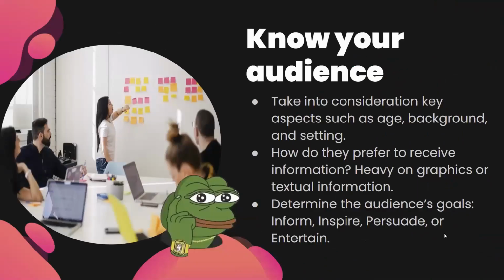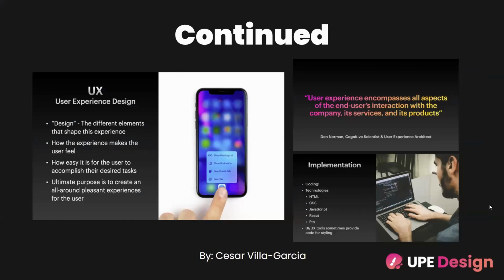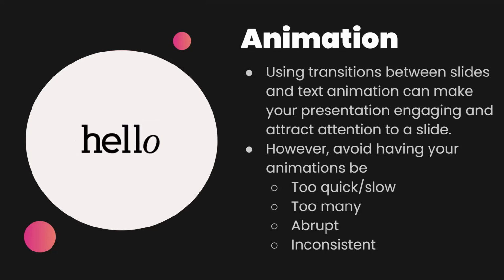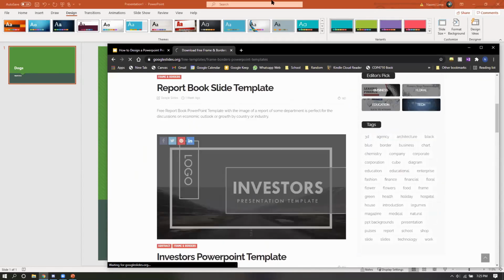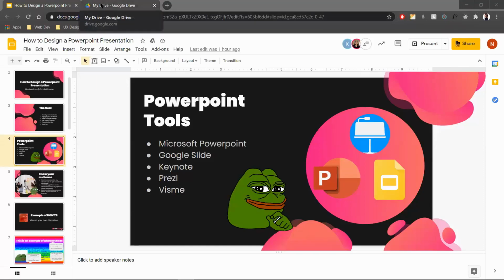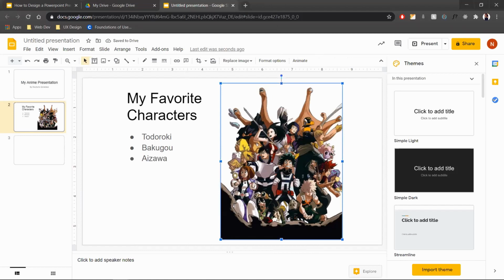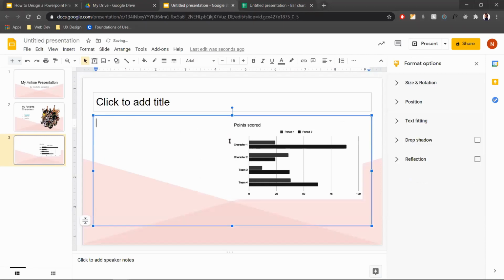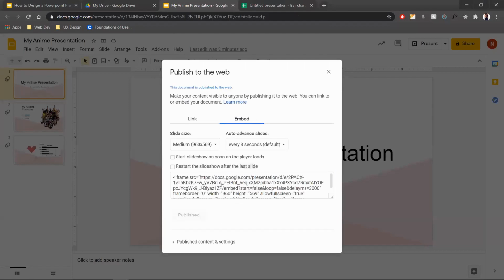UPE Design | PowerPoint Masterclass Workshop - Spring 2021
Are your PowerPoint skills trash? During our PowerPoint Masterclass workshop, you will learn how to properly design a presentation through Microsoft PowerPoint and Google Slides. You will gain the ability to stop making horrible PowerPoints and learn how to apply text hierarchy and visual balance to give your audience a concise and clear presentation!